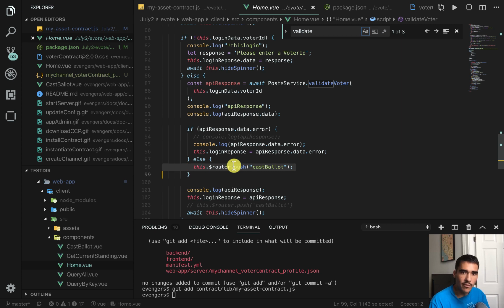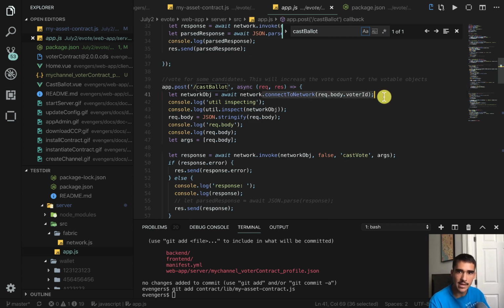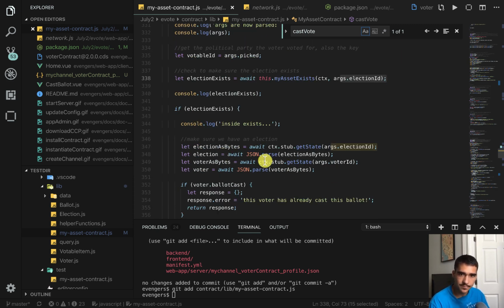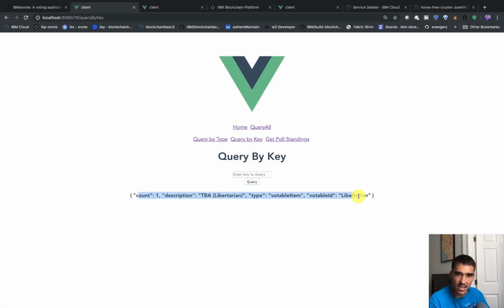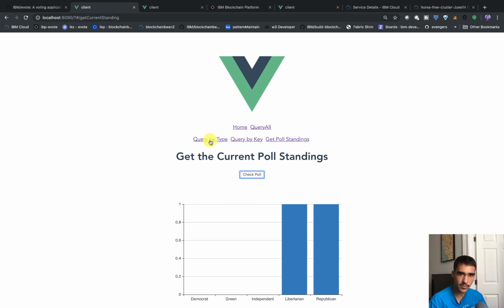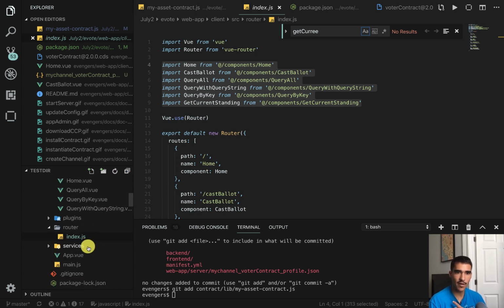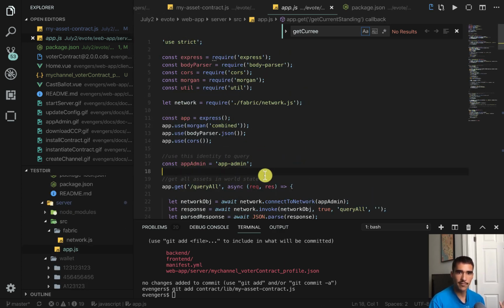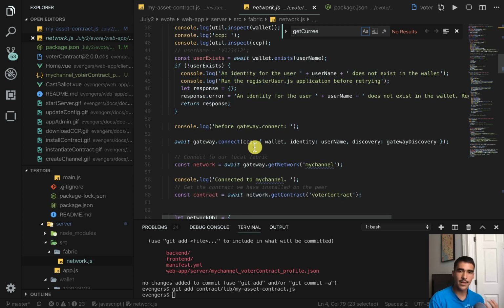Hyperledger 1.4 Vue.js web-app walkthrough #2: Routes and APIs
This tutorial will explore a Vue.js web-app that takes user votes and records them using Hyperledger Fabric 1.4 APIs and the IBM Blockchain Platform. It should give you enough information to understand how to get started writing smart contracts and building web-apps using the Hyperledger Fabric and Vue.js frameworks.

This is the second video in a two-part series.

Try the new free IBM Blockchain Platform by following the steps below.

1.
2. Log in to your IBM Cloud account
3. Once you see your IBM Cloud dashboard, click on "Upgrade Account" in the top-right corner under your Account name.
4. Enter Credit Card info, and click submit.
5. This will give you $200 in free IBM Cloud account credit, to use in 30 days.
6. At the top of your IBM Cloud account dashboard, search for "Kubernetes" and click on "Kubernetes Cluster", and then click "Create".
7. When it asks to select a plan, choose the "Free" plan and then click "Create Cluster".
8. Wait for 20 minutes as your cluster is deploying.
9. After your cluster is deployed, at the top of your IBM Cloud account dashboard, search for "Blockchain". And then click on "Blockchain Platform" and then select the "standard" pricing plan, and click "Create".
10. From your IBM Cloud dashboard, click on your IBM Blockchain Platform service. From there, when it asks you to deploy to a cluster, choose your free cluster! Once your deployment is finished you can now access your IBM Blockchain platform account!